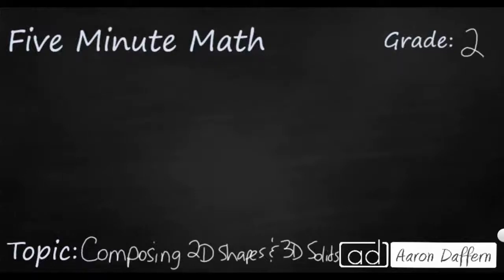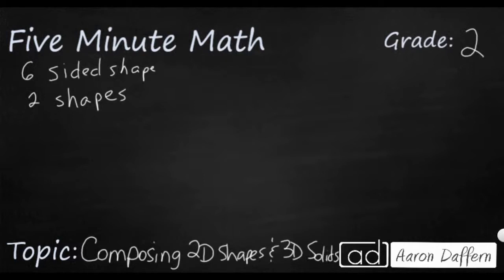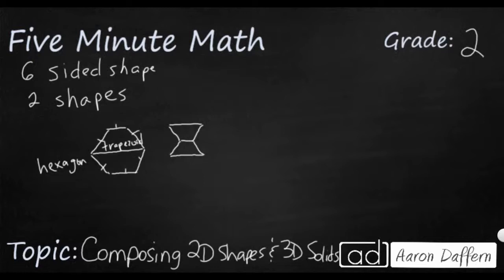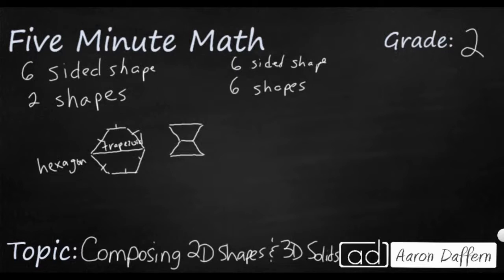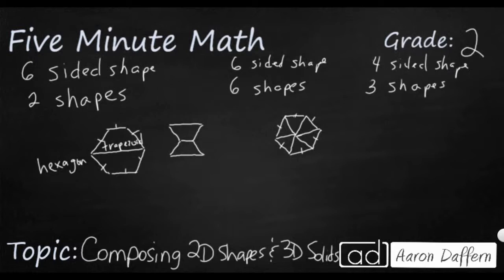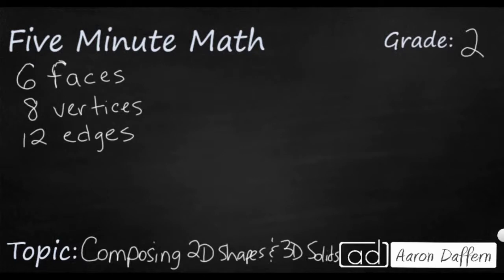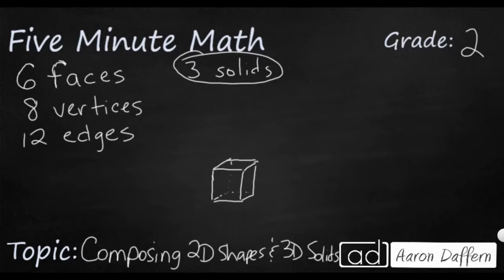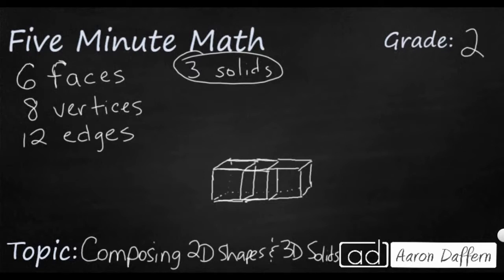2nd Grade Math Composing 2D Shapes and 3D Solids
Learn how to combine two-dimensional shapes into a larger shape with a certain number of sides. Also learn how to combine three-dimensional solids into a larger three-dimensional solid with certain attributes. Several examples are provided in the video.